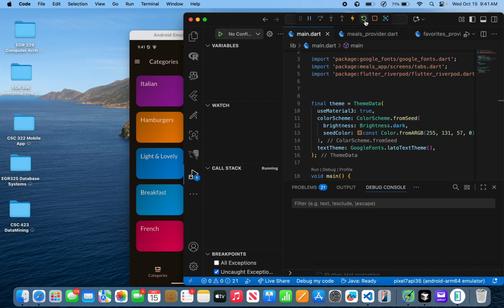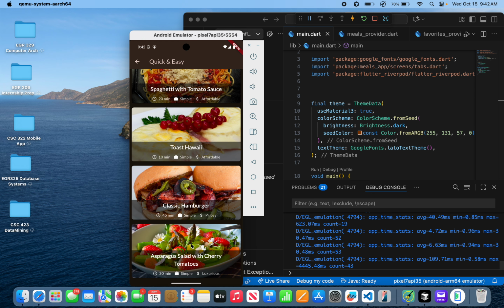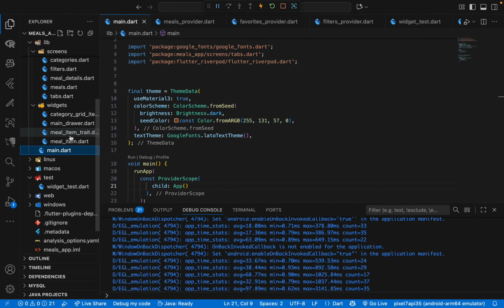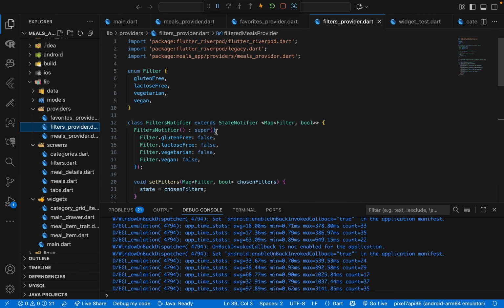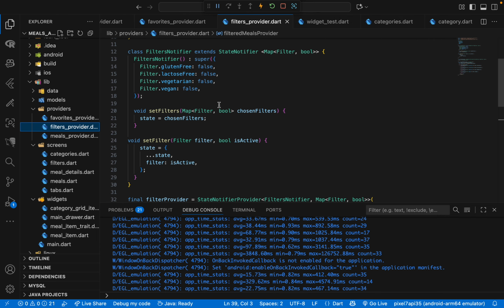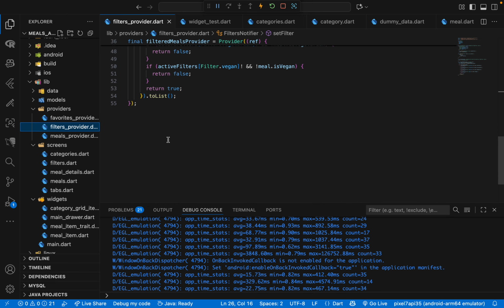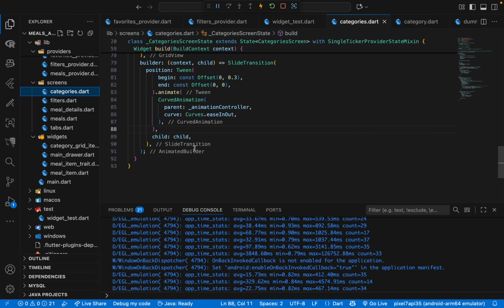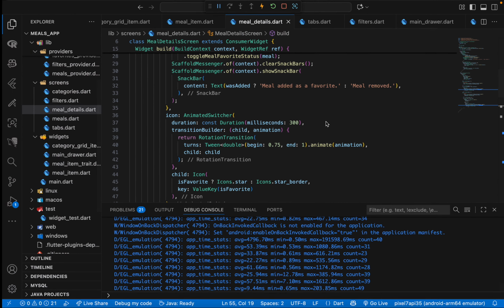Meals App part 2 Tutorial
Sandy Thomas
CSC322A: Mobile App Development
Meals App 2 Tutorial